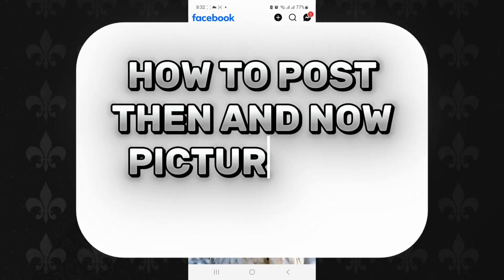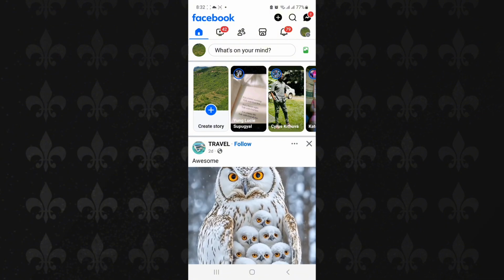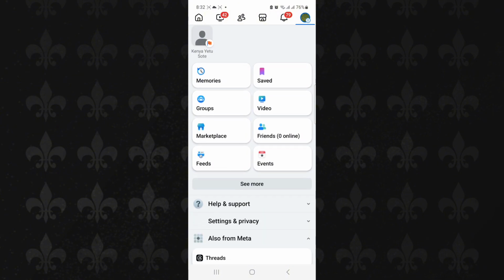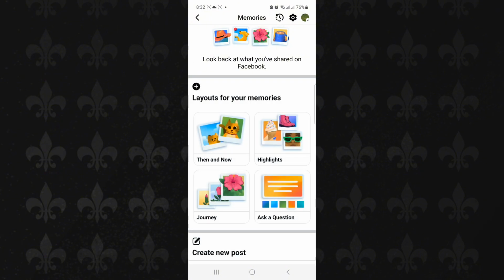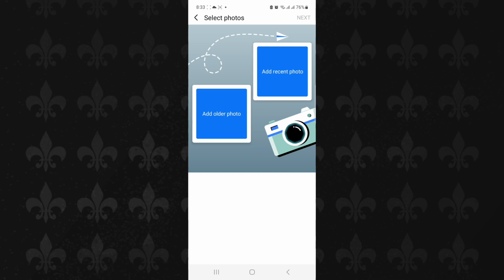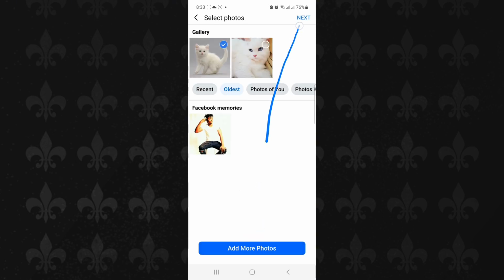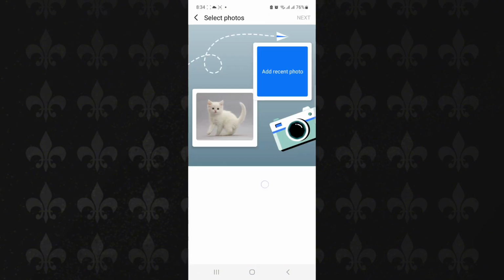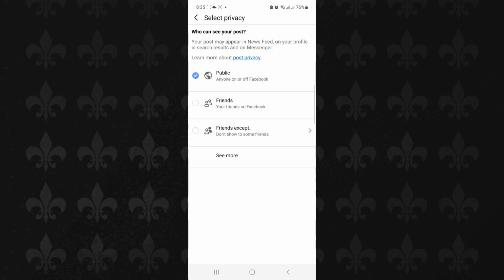How To Post Then And Now Pictures On Facebook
In this tutorial, I will show you How To Post Then And Now Pictures On Facebook